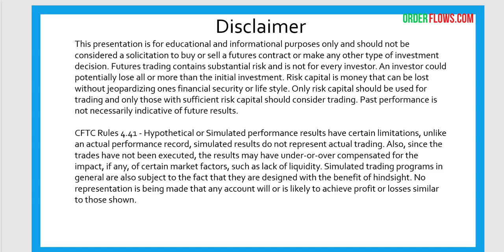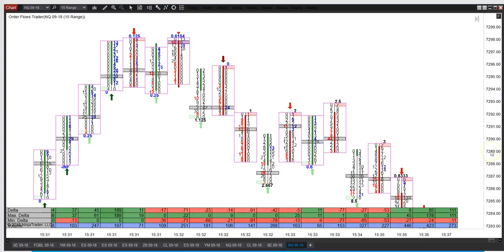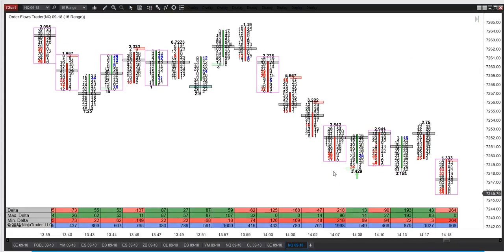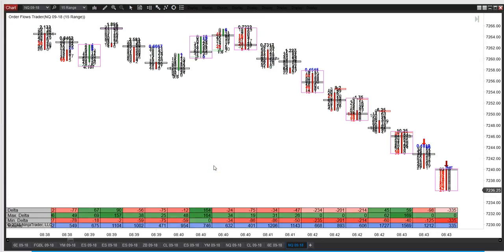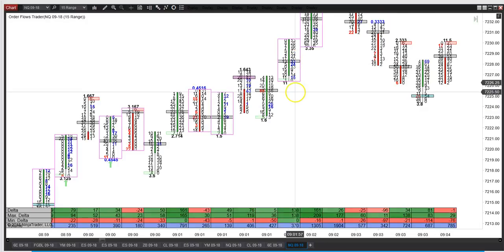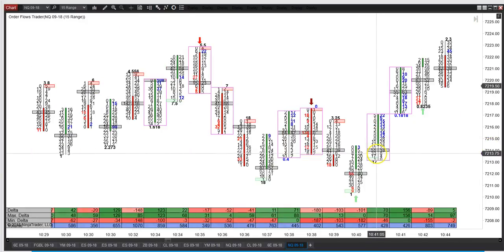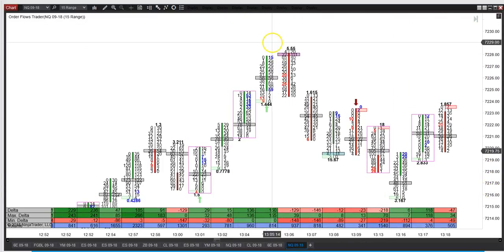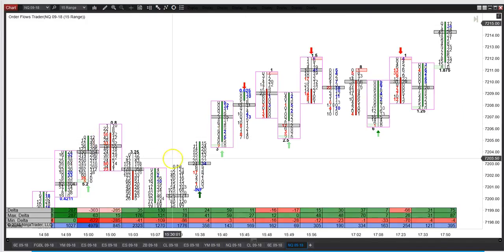Prominent Points Of Control POC Order Flow Analysis Nasdaq Day Trading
Here is a way trade using order flow and prominent points of control.

This is a 15 range NQ chart and you can catch some monster moves using a basic order flow analysis tool.